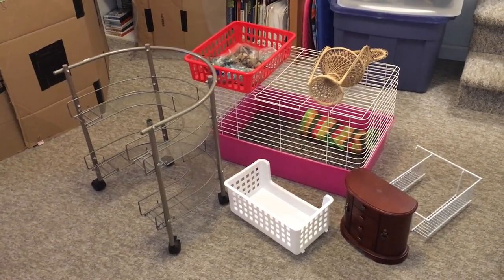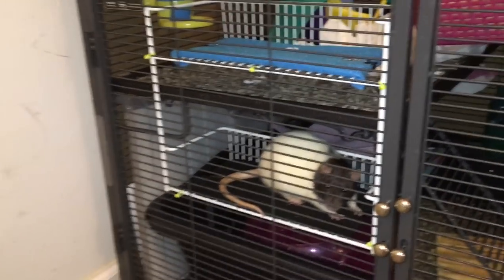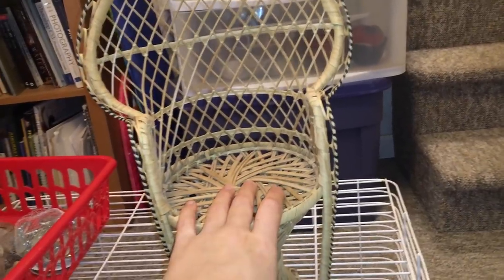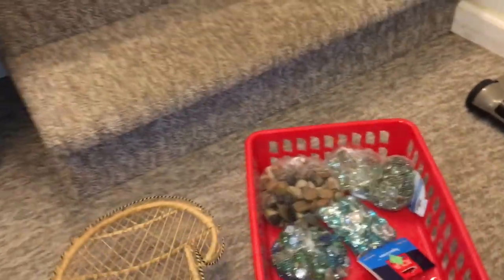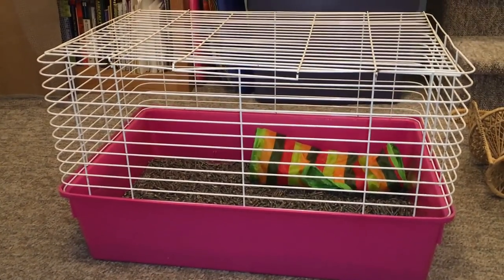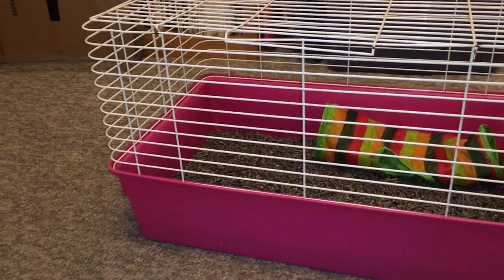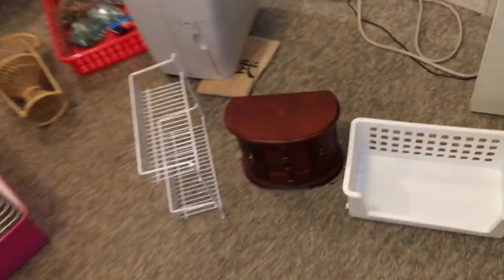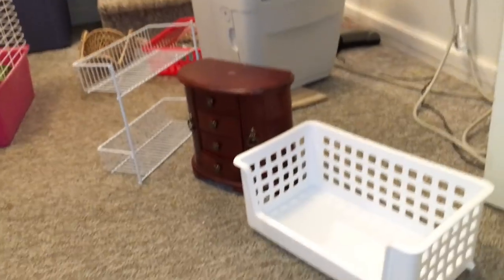Good Will Rat Haul!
Some awesome stuff I picked up at my local Goodwill store! Enjoy!